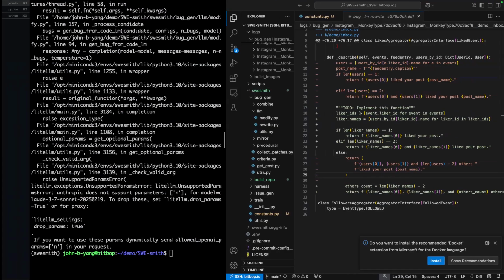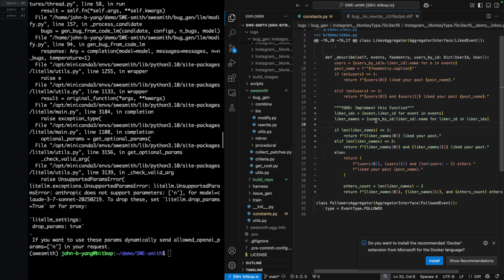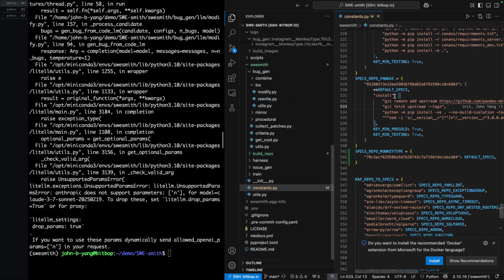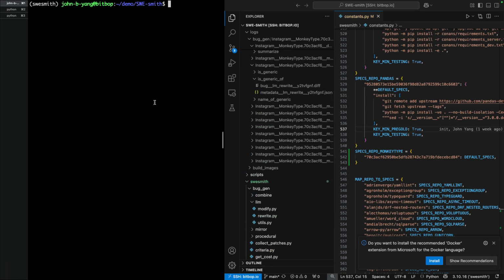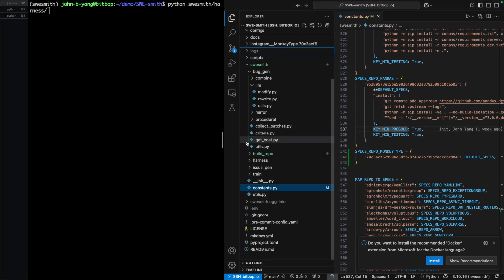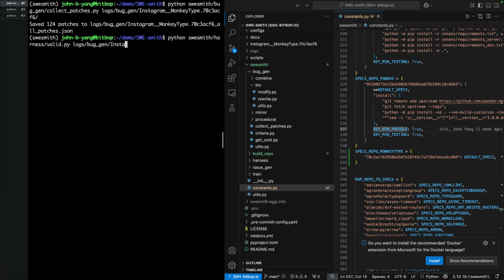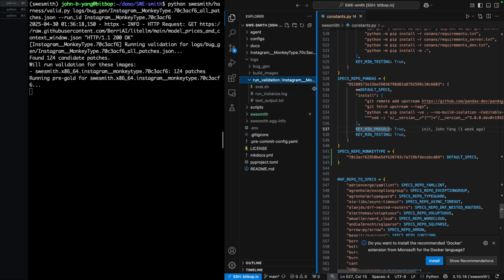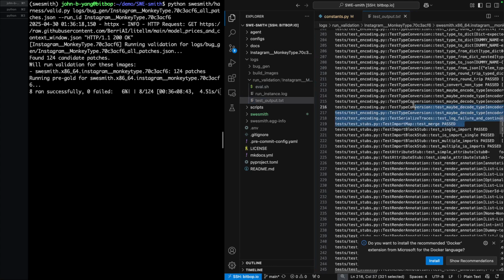7. Validate Task Instances (Pt. 1)